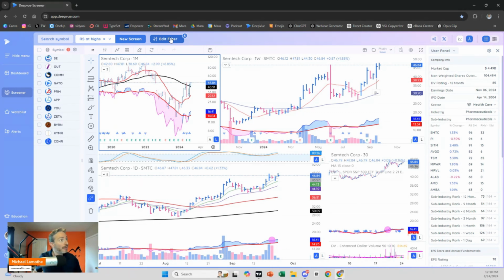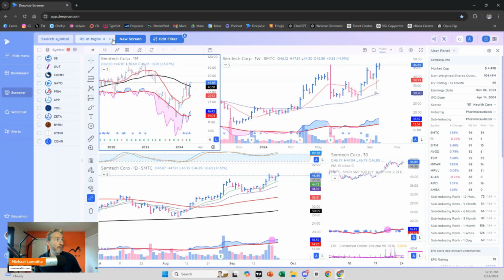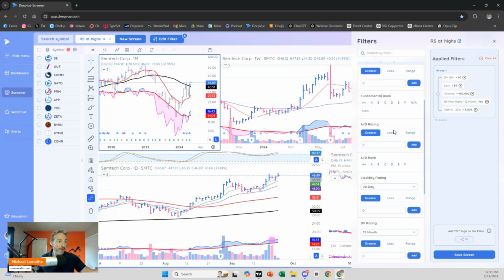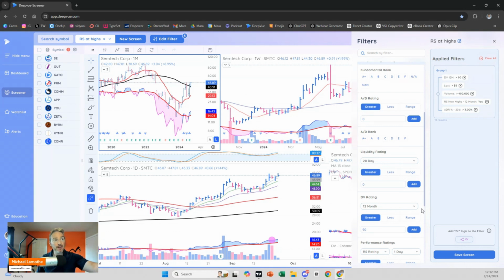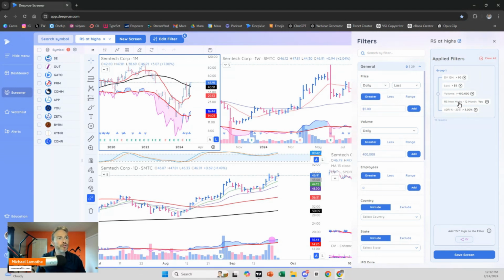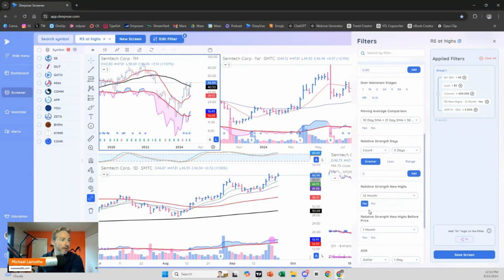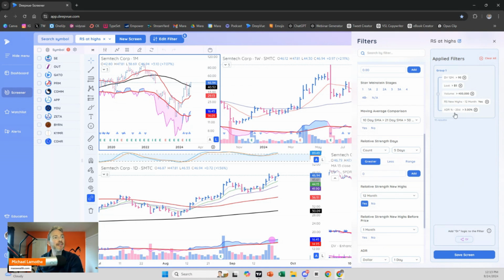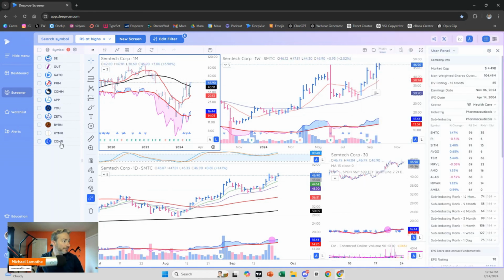How to Screen for Growth Stocks: Beginner's Guide to Finding High-Potential Stocks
How do you find the best growth stocks to trade? In this video, I’ll show you how to screen for high-potential growth stocks using simple criteria like earnings growth, price strength, and more. Whether you’re just starting out or looking for a better way to build your watchlist, these steps will help you quickly filter the stock market for winners.

You’ll learn how to use tools like DeepVue to screen for stocks that meet specific criteria, including how to filter for earnings growth, sales growth, and industry leadership. Plus, I’ll share a sneak peek into my personal preset screens that I use to build a strong universe list of stocks for trading success.

This video is perfect for beginners and part-time traders looking to improve their stock screening process.